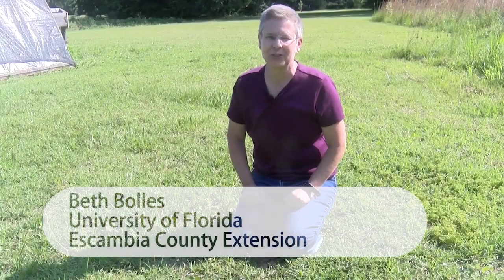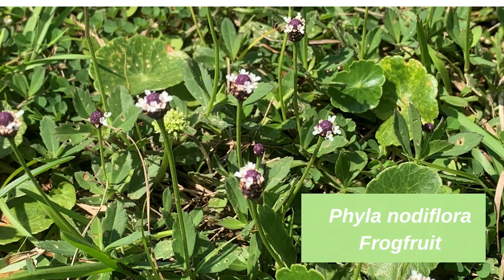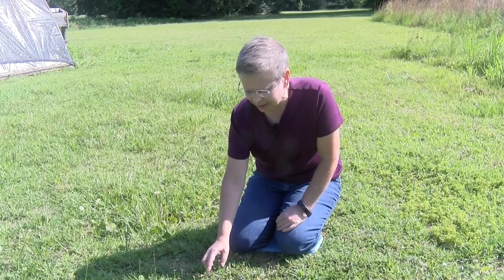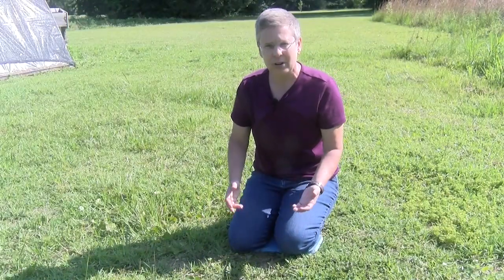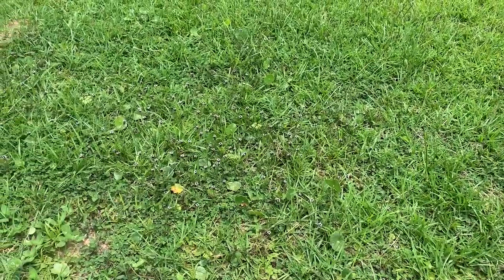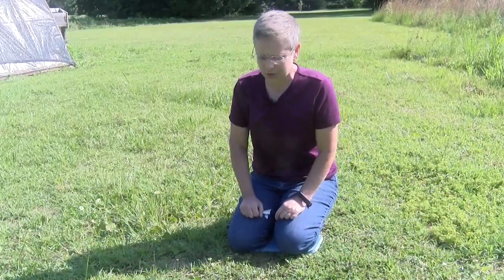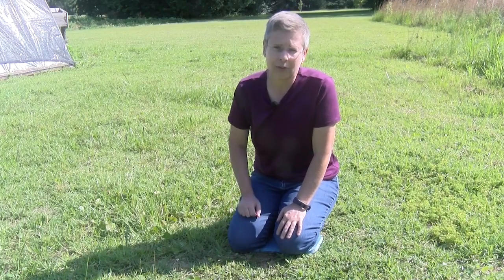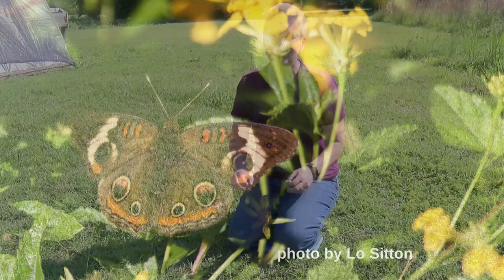Frogfruit as a Turf Companion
Homeowners may consider growing Frogfruit as a companion plant in turf areas. Learn the qualities of this groundcover with UF IFAS Extension Escambia County.